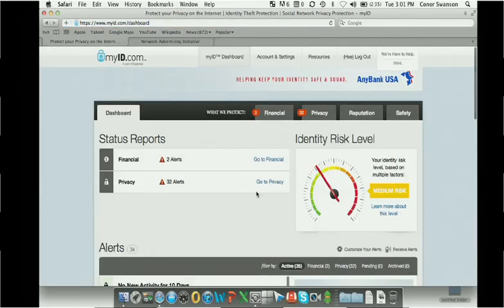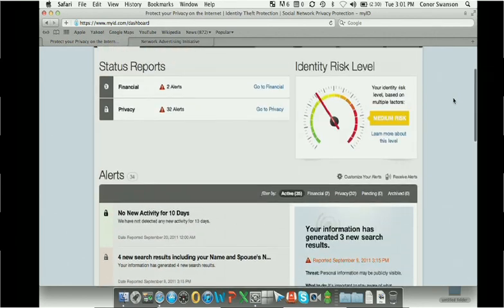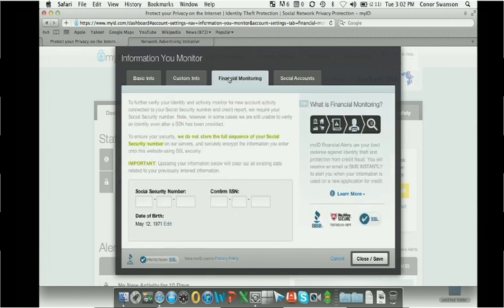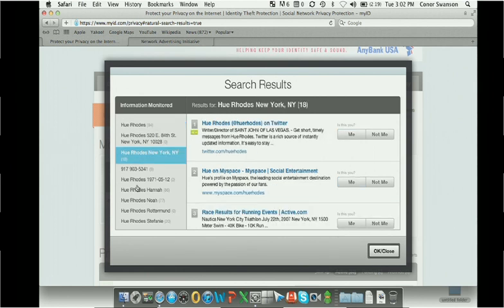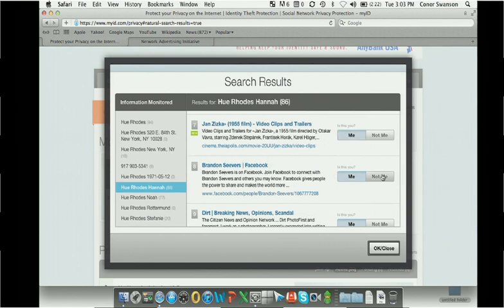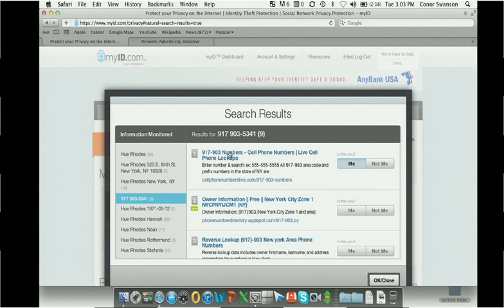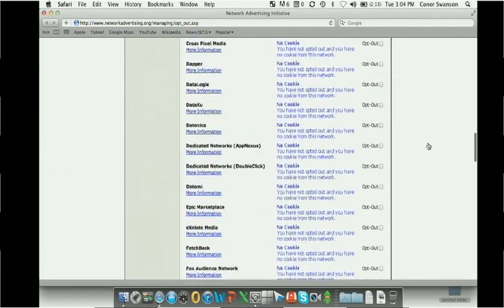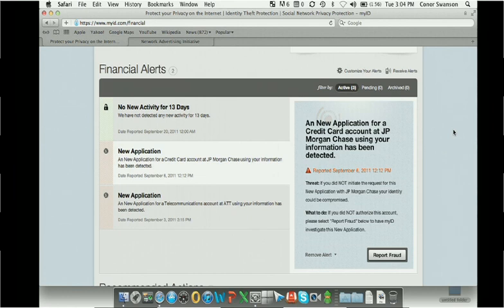FinovateFall 2011 / Experian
Experian demoed at FinovateFall in 2011.

Experian Consumer Direct (ECD), part of the credit bureau Experian, is the leading provider of direct-to-consumer credit reports, scores and monitoring. Our comprehensive suite of identity management and personal information protection products includes: credit and non-credit monitoring, fraud alerts, social media monitoring, reputation management and child monitoring.  Additionally, ECD provides these services to leading financial institutions and Fortune 100 companies across the U.S., enabling them to build brand loyalty and drive incremental revenue.  Partners can also leverage our consulting and best practices to optimize their acquisition and product strategies. And our continued innovation allows us to proactively meet both partner and consumer needs.  In fact, we were the first company to offer credit reports to consumers online and the first to offer fraud resolution services to consumers.